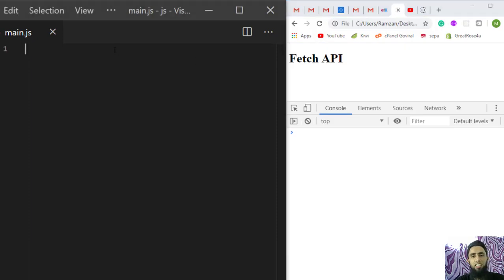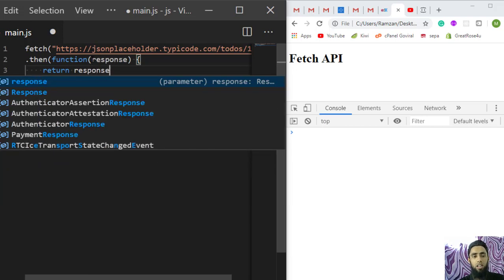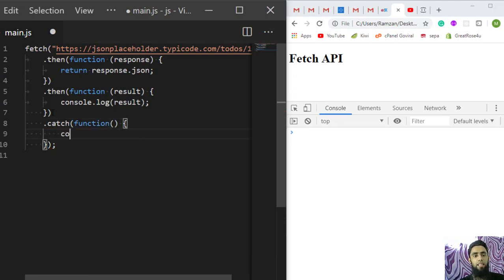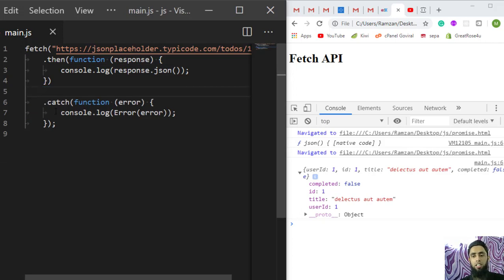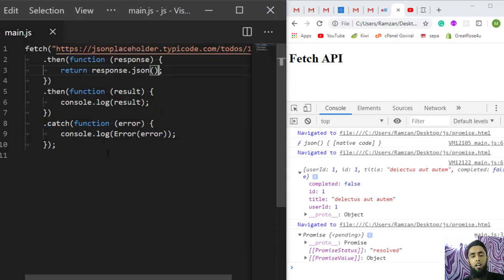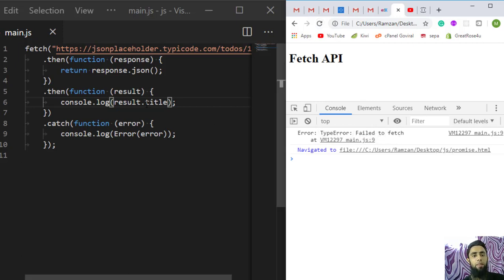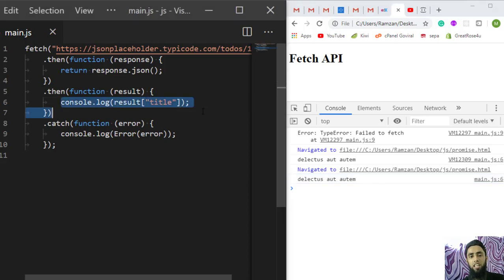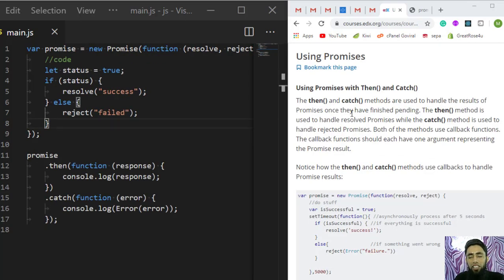#28 👉Fetch API in JavaScript | 🏆How to Get Data From Server and Handle Promises with then, catch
You will be learning that how to fetch API data using fetch() function in javascript. We will also handle the promises using then and catch. Fetch function returns promises. How to access data from fetch API. What is an api.

👌We Develop awesome business websites.

👋Skype: mohdramzaan112